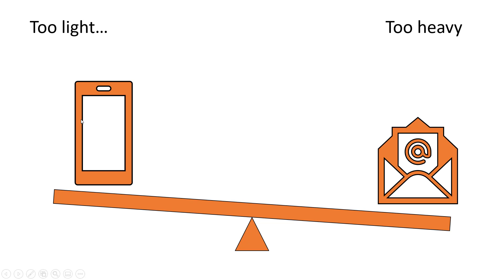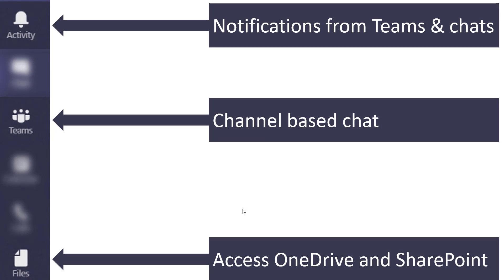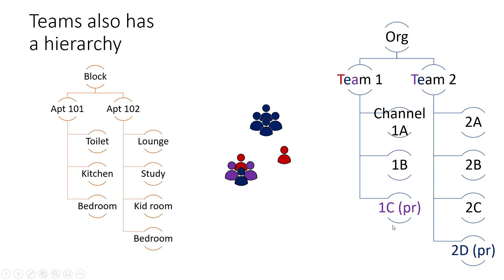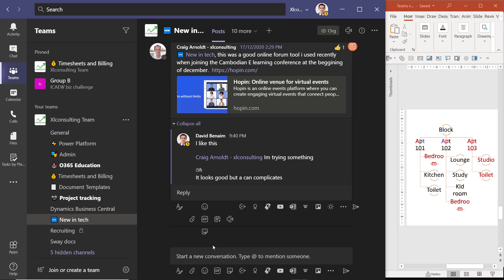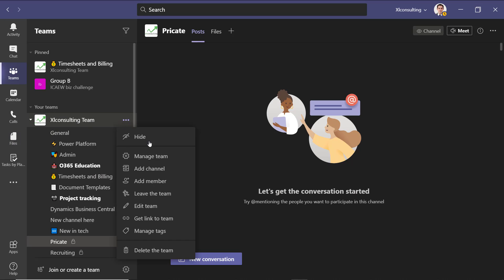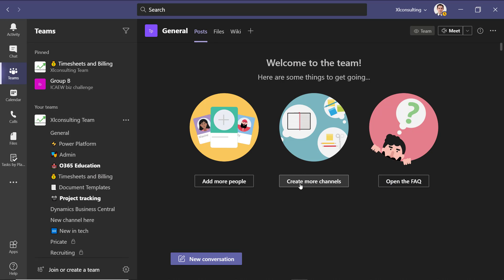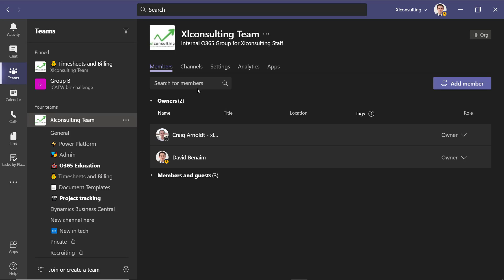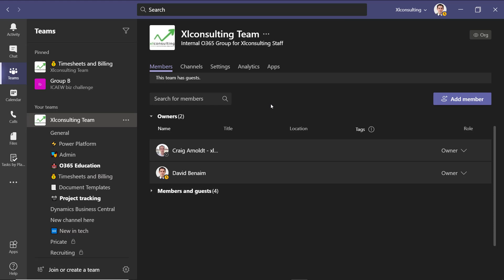Managing Teams vs channels & guest/external access explained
Microsoft Teams is a great app that bridges what we love about email and what we love about chat apps. Starting with a slide deck, we later demo how to action things.

Microsoft Teams contains a hierarchy (Teams: Channels: Conversations) that I explain in this video. I also go through how to set up and manage Teams, channels & threads and adding external users by giving them guest access.

0:00 Channels vs Teams hierarchy explained
05:12 Conversations & replies
06:26 Create a new channel
08:22 Manage Teams
08:54 Create a new Team
10:39 Guest access demo
11:51 Notifications
12:33 Add a guest
13:05 Admin portal: guest access
13:36 Guest access features